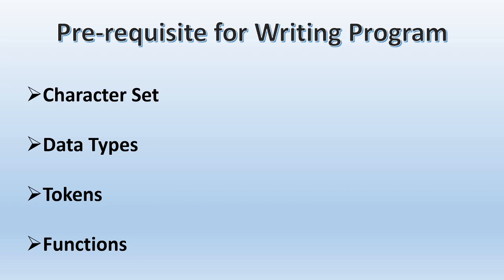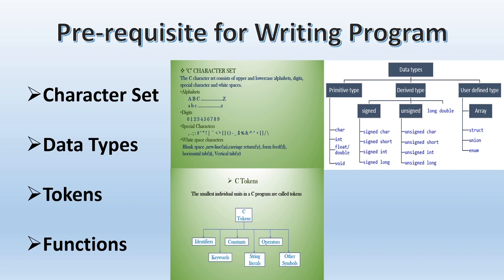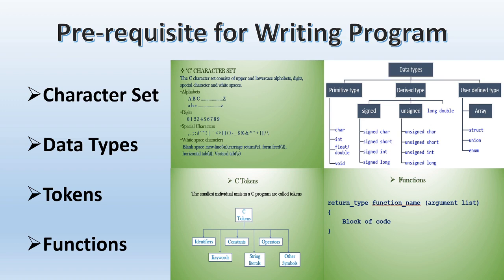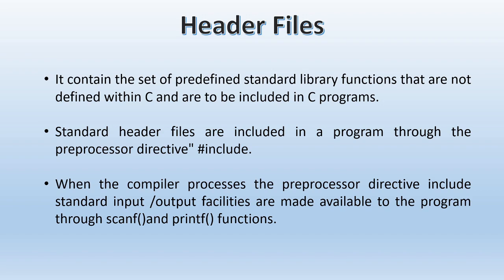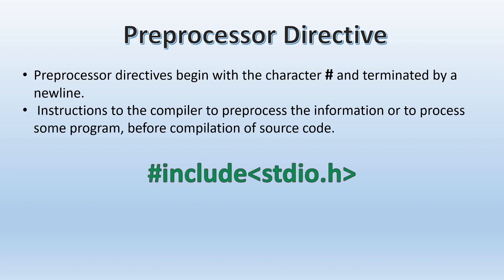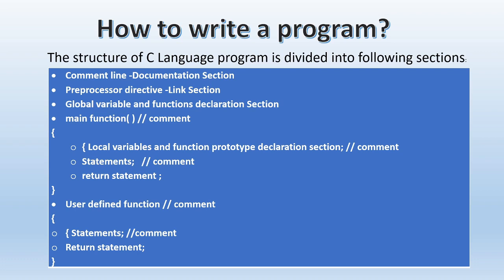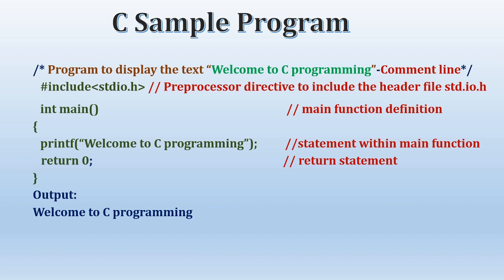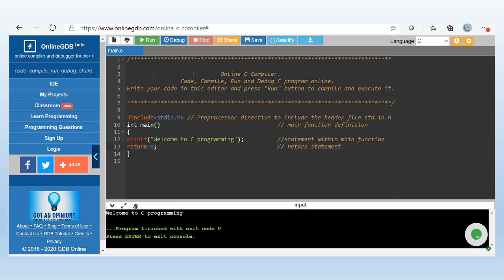How to write your first C program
By Dr. Ravneet Kaur